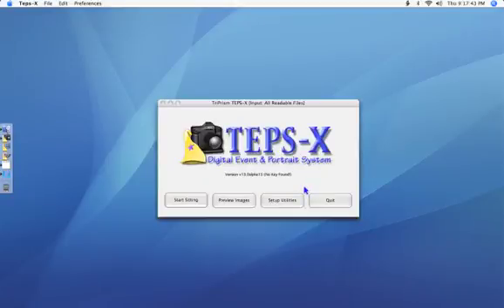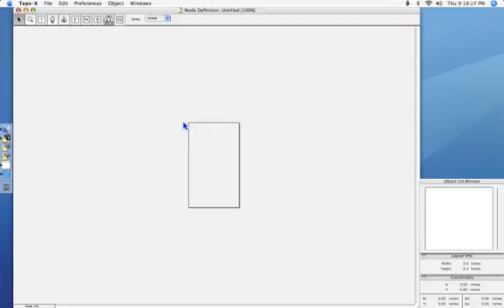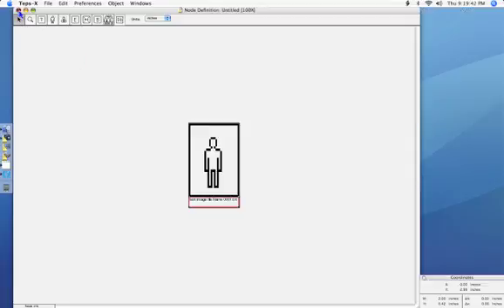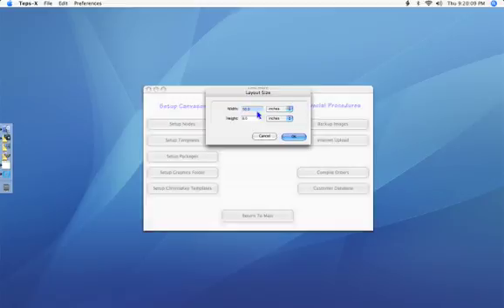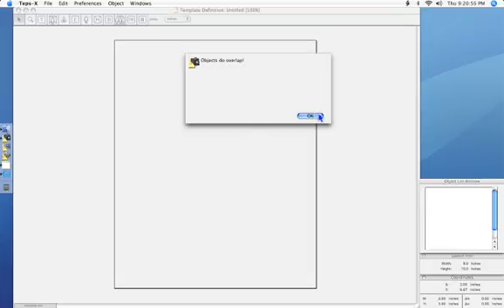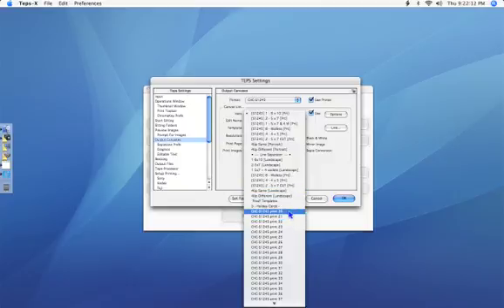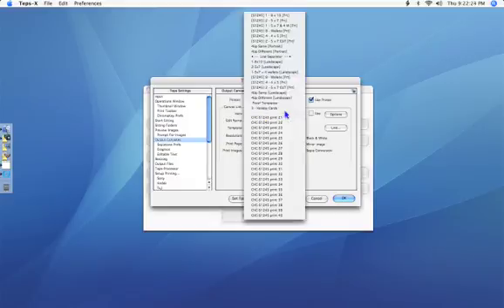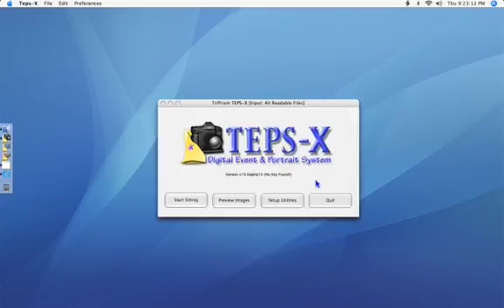TEPS Setup - Creating A Node